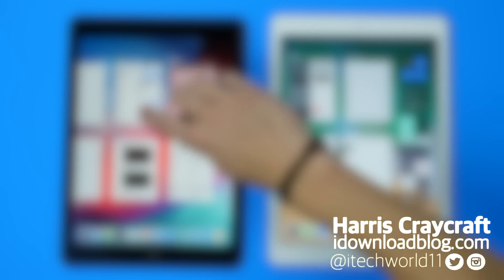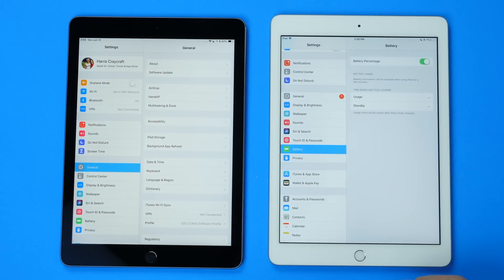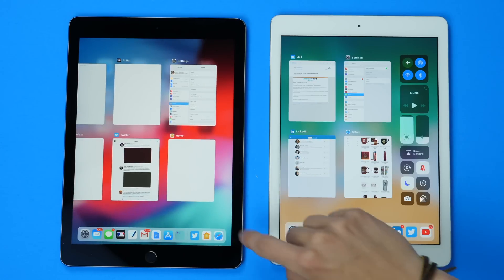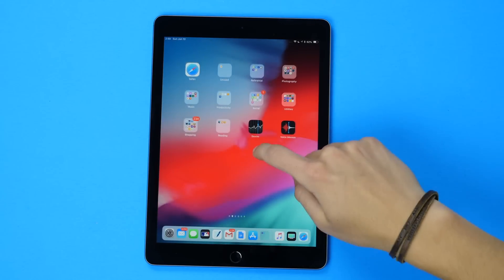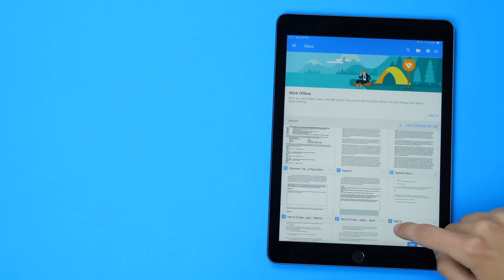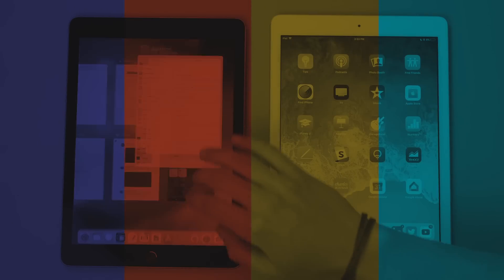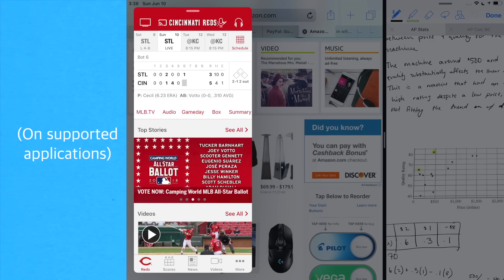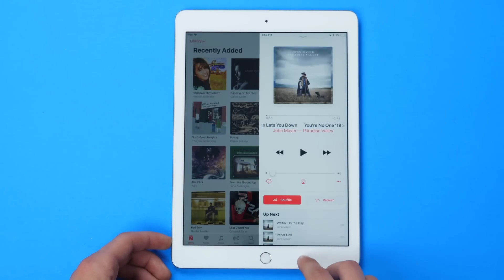iOS 12: How to use iPad gestures + multi-tasking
Get to know the iPad's gestures and multi-tasking on iOS 12.

About iDB